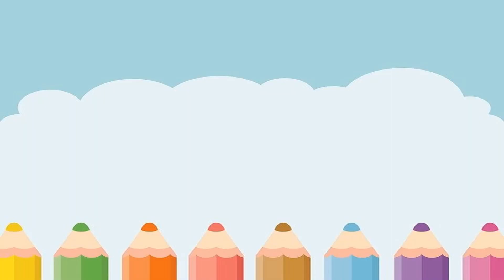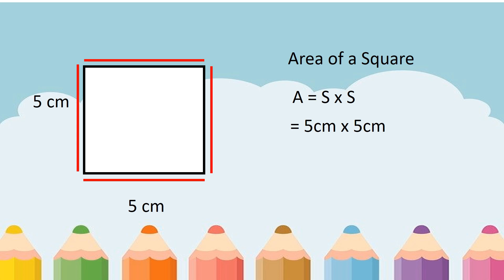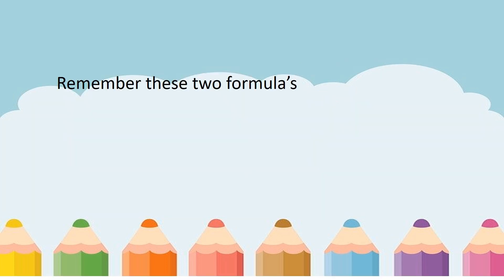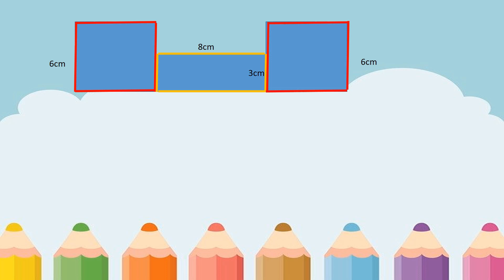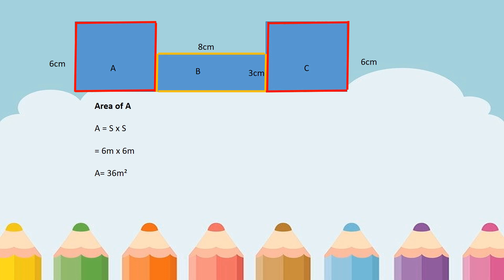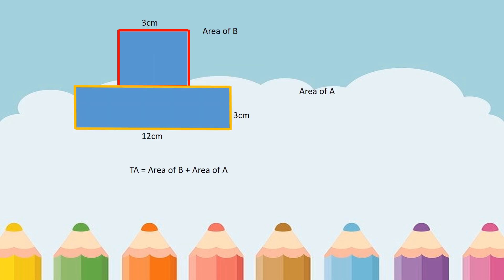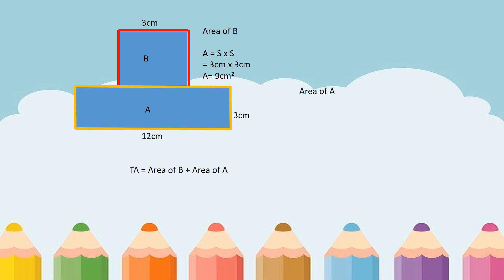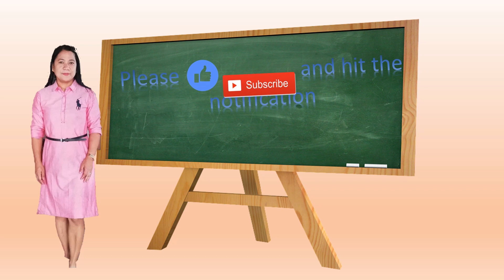Math4 Finding the Area of Irregular Figures That Made Up of Squares & Rectangles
Modular Lesson In Mathematics 4 in Their 4 Quarter